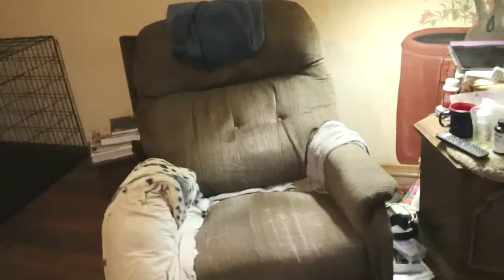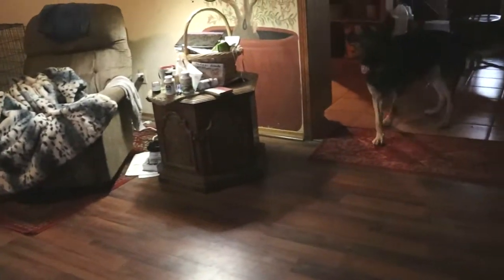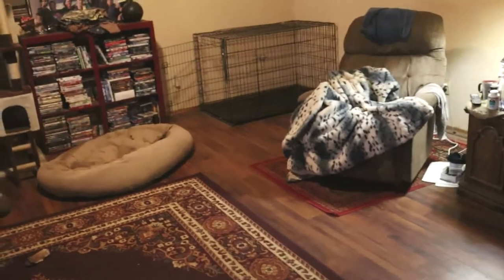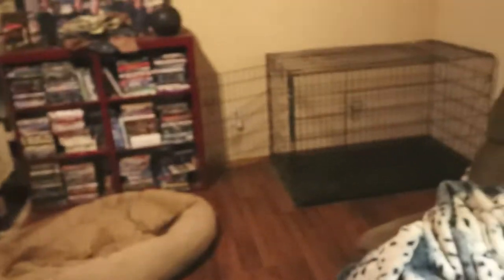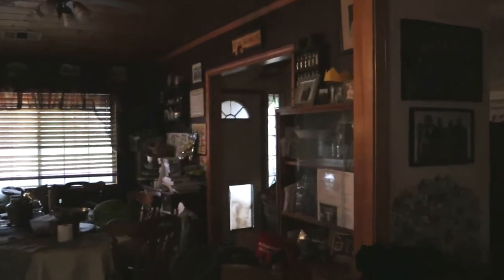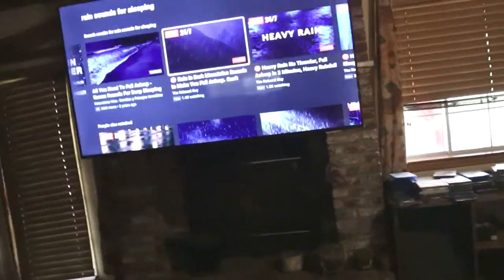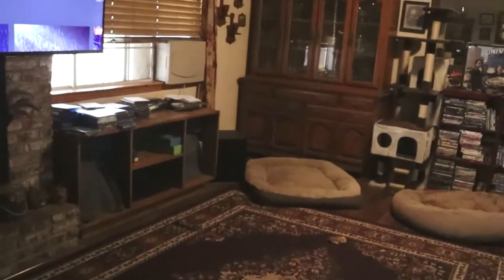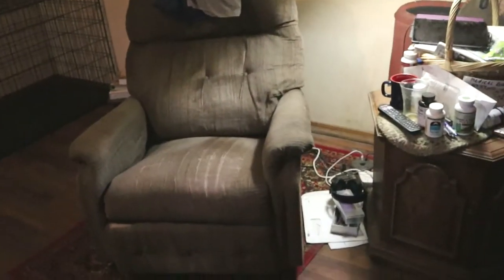My new leather Love seat, and Rocker from Ashley's furniture